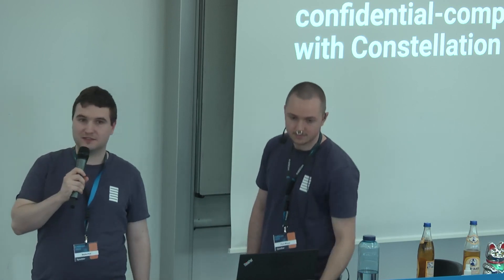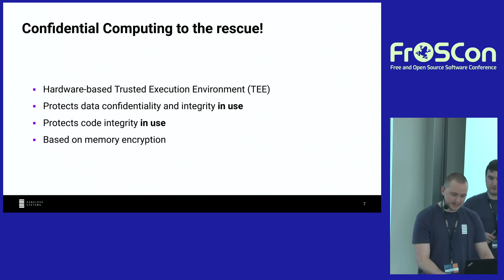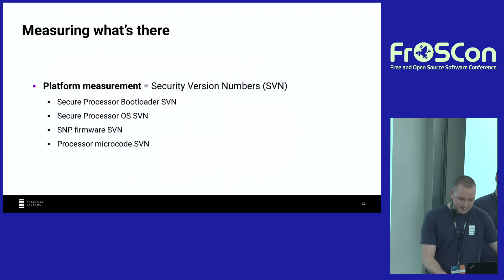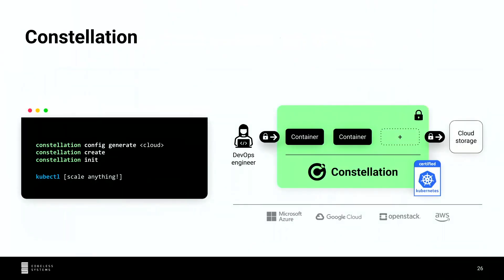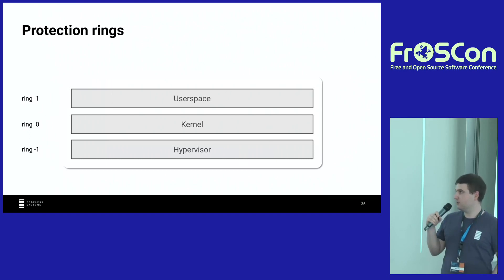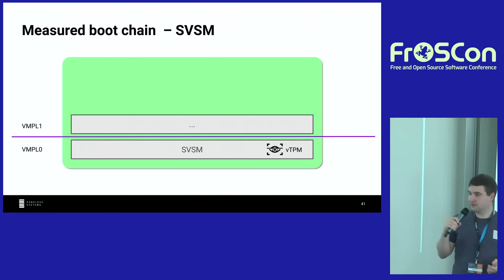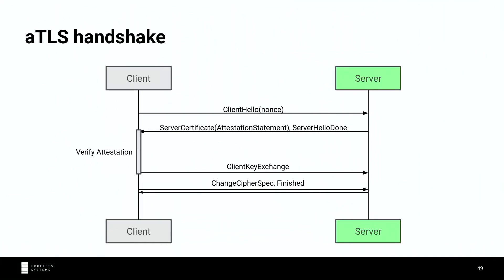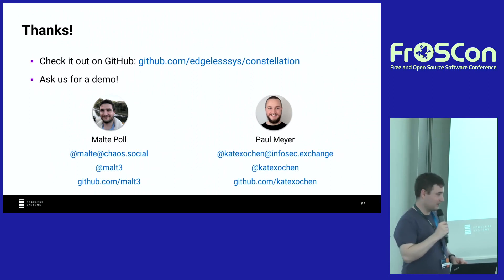2023 - Wrapping entire Kubernetes clusters into a confidential-computing envelope with Constellation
Kubernetes is the most popular platform for managing and scaling containerized workloads. It's practically used everywhere. Bringing comprehensive confidential-computing features to Kubernetes is a requirement for confidential computing to become mainstream.

In the first part of this talk, we explain the different approaches for running confidential-computing workloads on Kubernetes. We discuss desirable features and security properties and corresponding challenges that need to be addressed. In the second part, we describe the architecture of our "confidential" Kubernetes distribution Constellation Constellation is open source and uses Confidential VMs (currently AMD SEV, in the future also Intel TDX and Arm CCA) to ensure that entire Kubernetes clusters are runtime-encrypted and shielded from the infrastructure. To the best of our knowledge, Constellation is the only software able to achieve this. We explain how - with the help of rigorous cluster-wide remote attestation, mkosi-based images, and Sigstore - Constellation is able to verify and attest the integrity of an entire cluster. We also explain how we use Cilium, Rook, Ceph and other cloud-native projects to ensure that data is not only encrypted at runtime but also on the wire and in storage. In the third part, we give a live demo of complex real-world applications like GitLab running end-to-end confidential on Constellation in the public cloud.

We close with a discussion of use cases and an overview of future work.

Malte Poll
Paul Meyer